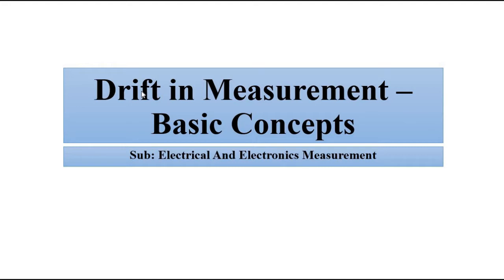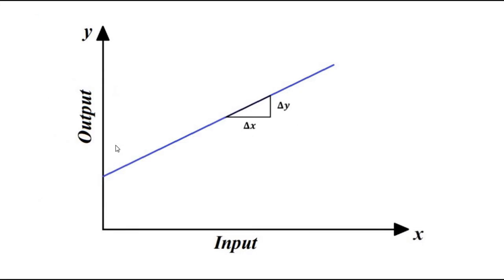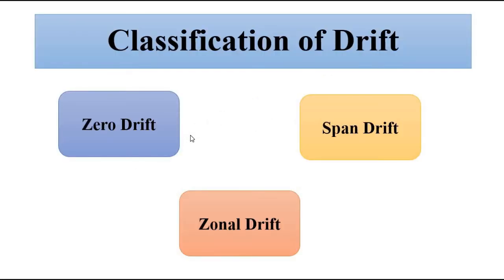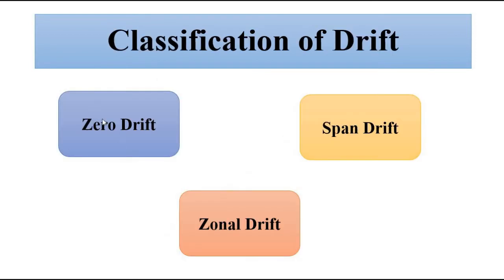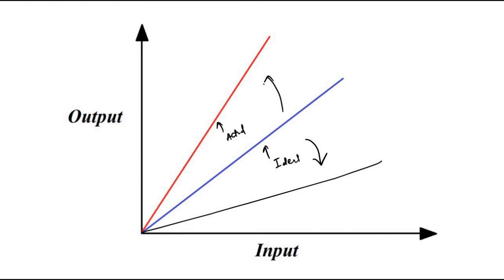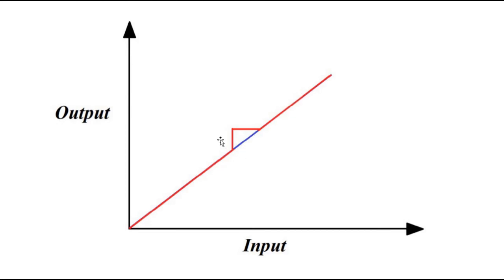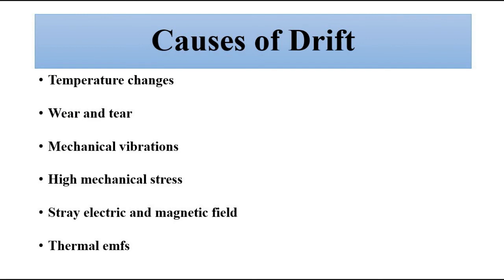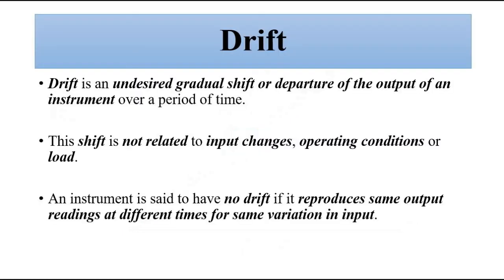Drift in Measurement | Static Characteristics | Electrical And Electronics Measurement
In this video, we are going to discuss about another static performance characteristic i.e., linearity in measurement systems.